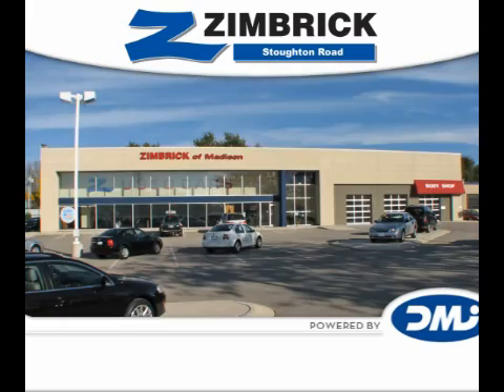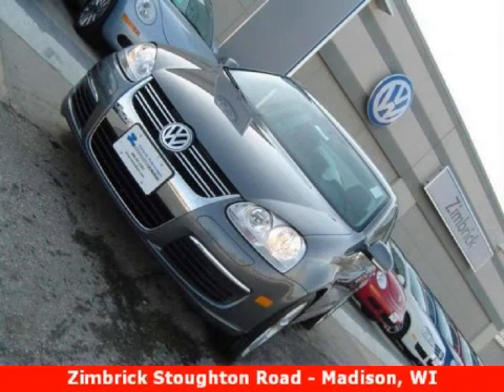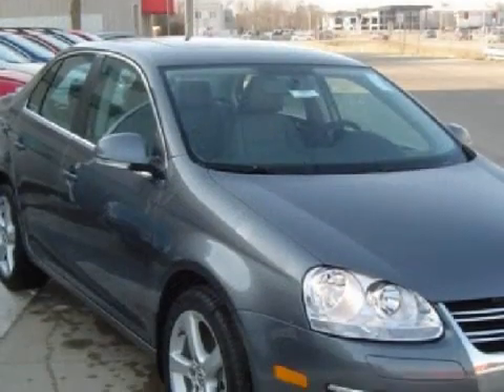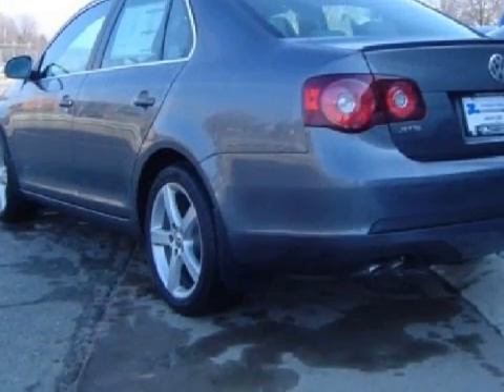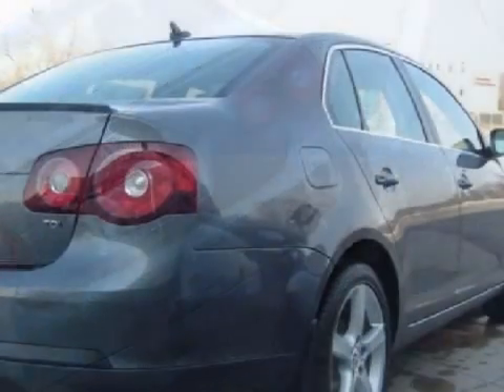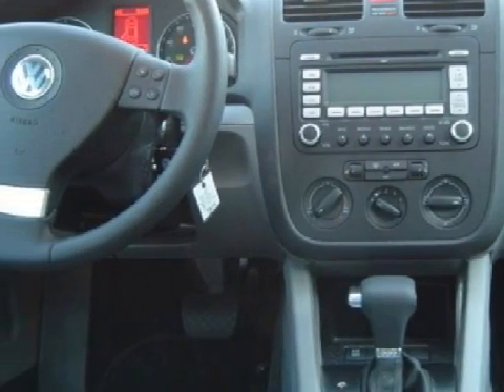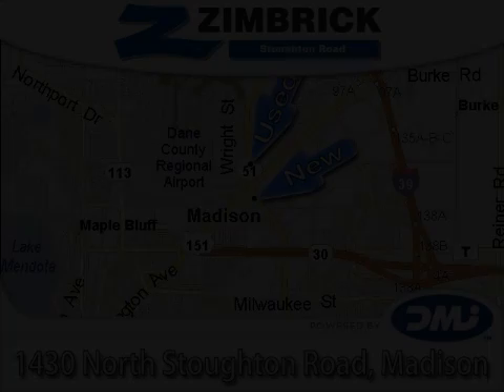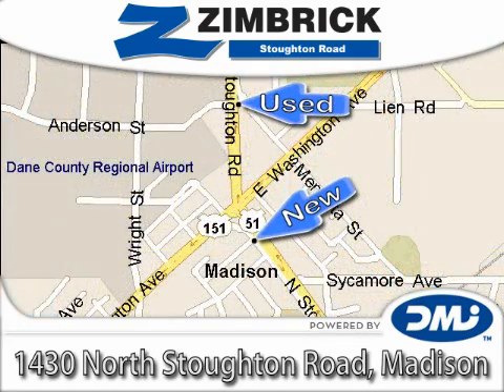2009 Volkswagen Jetta Madison WI 53714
Year: 2009
 Make: Volkswagen
 Model: Jetta
 Engine: 2.0 liter inline 4 cylinder 16 valve
 Trans.: 5-Speed Manual
 Exterior: Platinum Gray Metallic